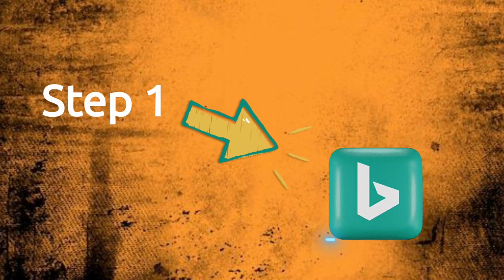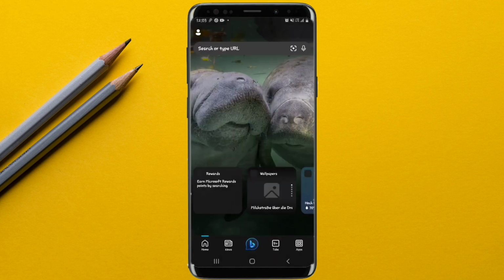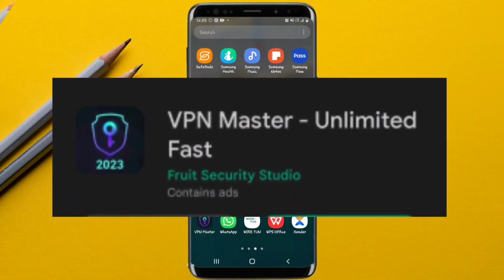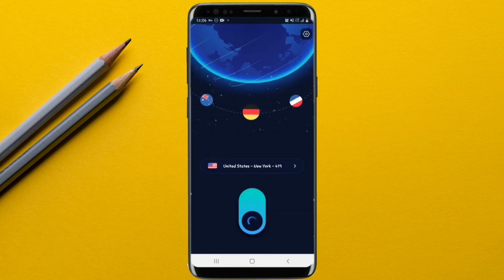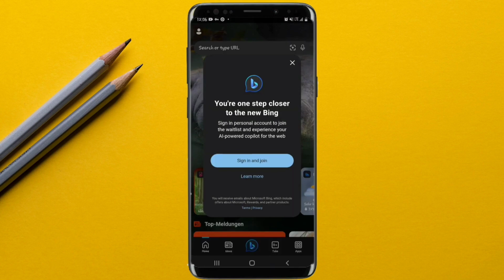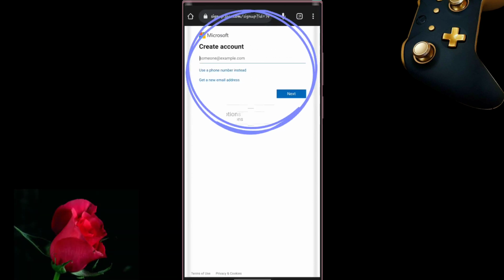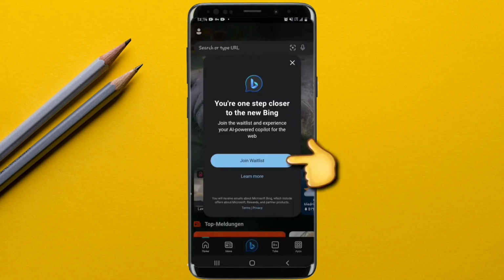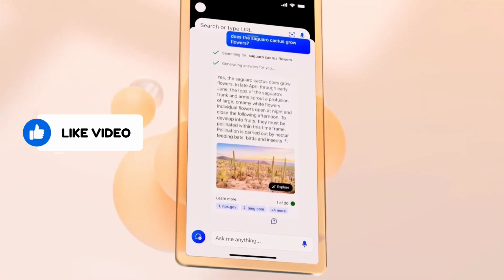How To Use Bing on Android - WAITLIST Solved!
Welcome to this tutorial on how to use Bing Chat on your mobile phone.

In this tutorial, we’ll show you how to set up and use Bing Chat on your mobile phone.

First, you will need to download the Bing Chat app on to your mobile device. You can do this through the App Store or Google Play. Once you have downloaded the app, open it and sign in using your Microsoft account...
Check out the rest in the video.